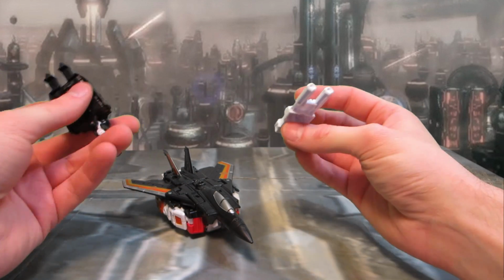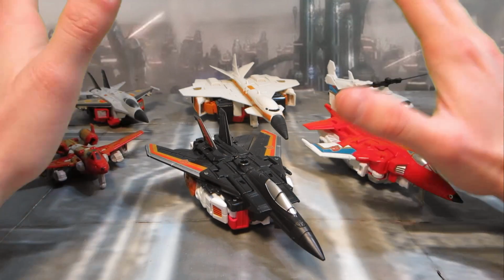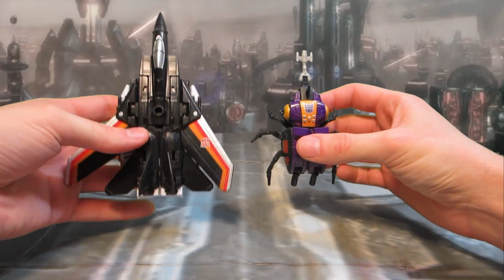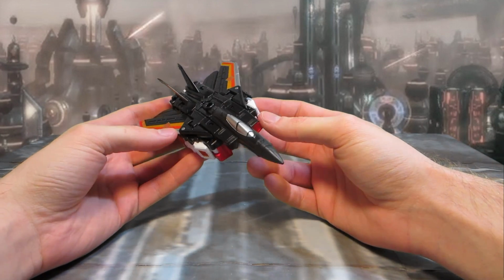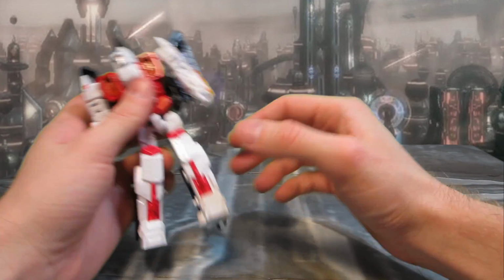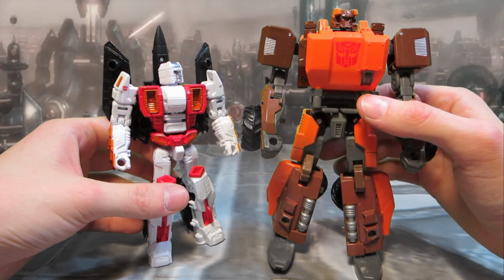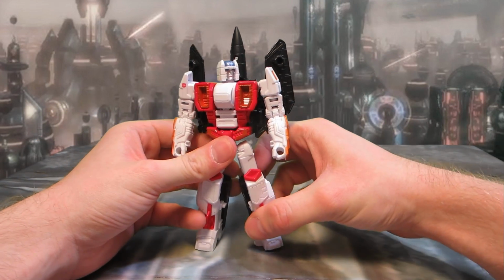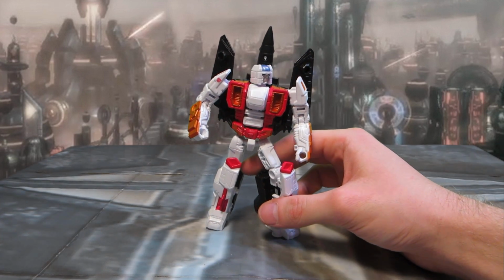Bot without fear - PDA Impressions of Transformers Combiner Wars Air Raid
Air Raid barrel rolls to join the rest of his team.

Air Raid is a daredevil and reckless member of the Aerialbots.  He often gets himself into trouble but is always pleased to be in such a state.  In the game Fall of Cybertron, Air Raid was one of three Autobot characters the player could play as, the others being Jetfire and Silverbolt.

Silverbolt and his Aerialbots are a group of Autobot planes that can merge and combine into the gestalt Superion.  In the Generation 1 (G1) cartoon they were created by Optimus Prime to counter the new Decepticon force Megatron had created, the Stunticons who combine into Menasor, and were given life by Vector Sigma and Alpha Trion.

Since then, the Aerialbots have commanded the skies in the name of the Autobot cause and just about all Autobot fliers are now considered an Aerialbot in some way.

Silverbolt forms the torso of Suprion and acts as the center of the group as well, keeping them all working smoothly.  Cursed with a fear of heights, Silverbolt is accustomed to overcoming fear.

Firefly forms Superions right arm typically but with the Combiner Wars figures ability to swap limbs (commonly known as Scramble City) he can form any limb.